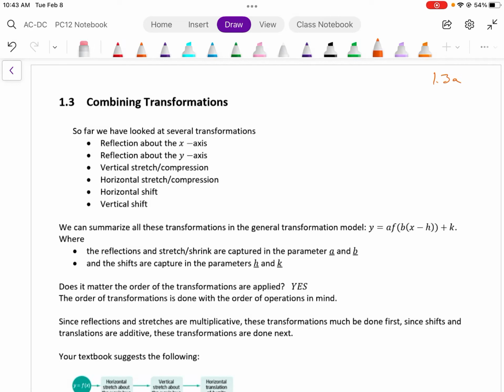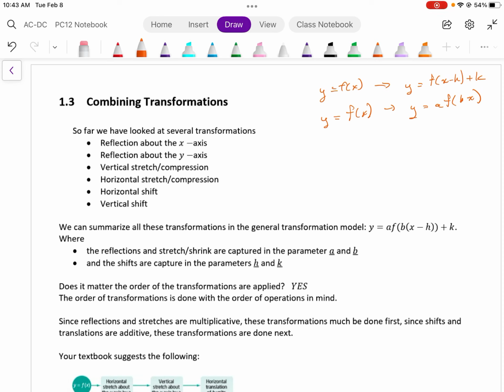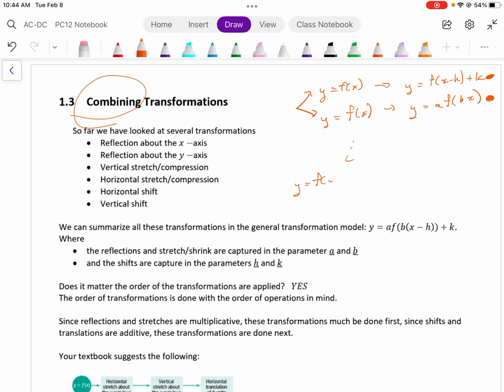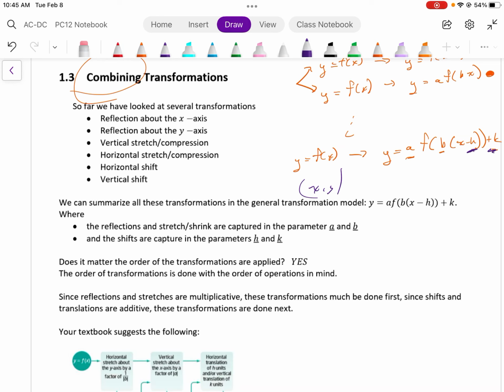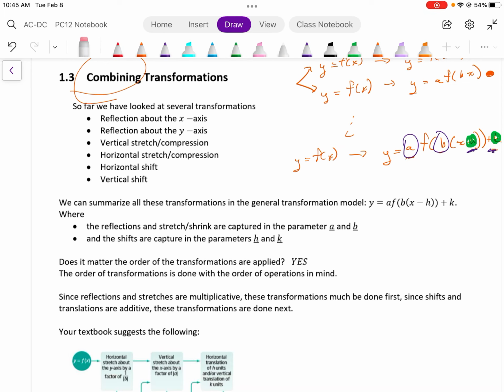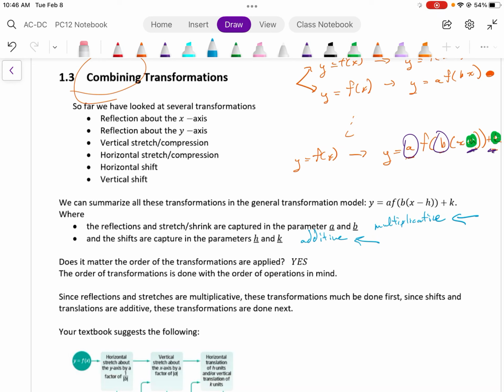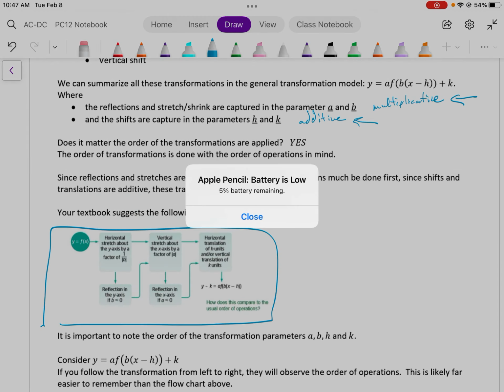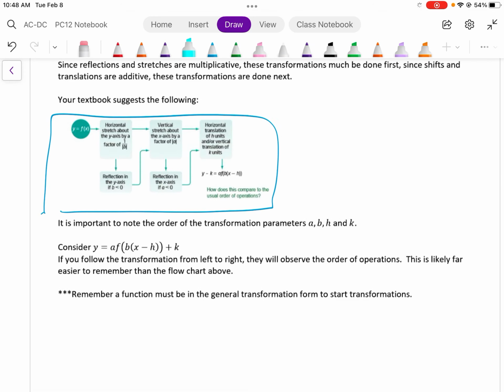PC12 - 1.3a Combining Transformations